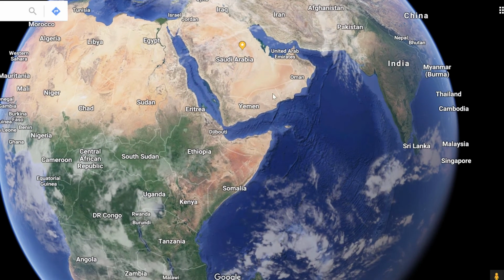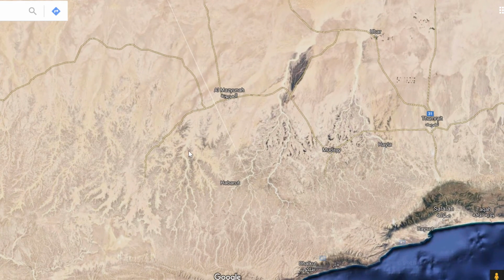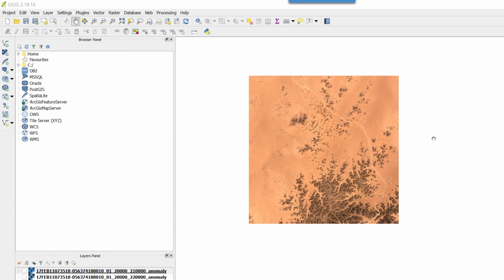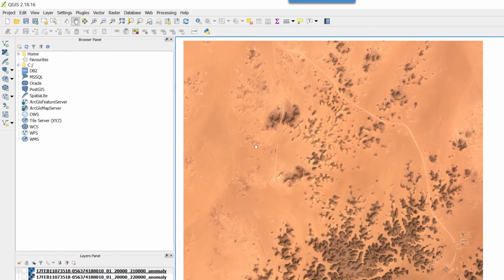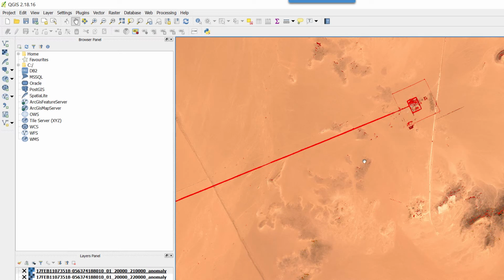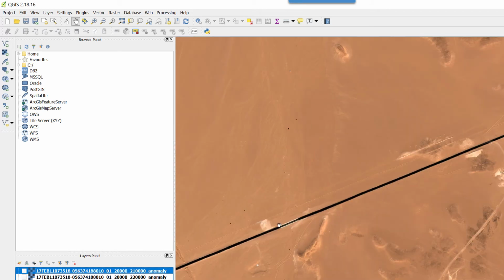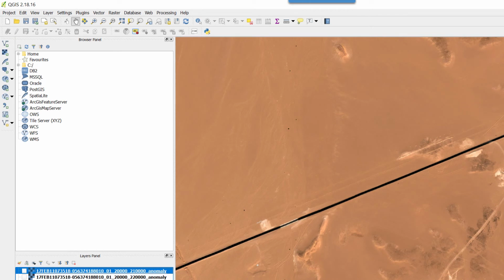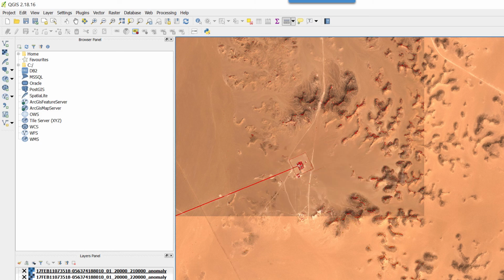Simularity AIADS Use Case: Oman/Yemen Border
This video shows how Simularity's Automated Image Anomaly detection System (AIADS) helped identify possible illegal activity by automatically analyzing historical imagery data for 10,000 square kilometers along the Oman/Yemen border.

Challenge

A study of illegal smuggling activity along the Oman-Yemen border was required to demonstrate Simularity’s Automated Image Anomaly Detection System (AI-ADS), which uses satellite imagery to detect abnormal changes on the ground.

Solution

Harnessing the power of Simularity AI-ADS, over 10,000 sq. km of 50cm resolution time series satellite imagery was analyzed and anomalies were sorted according to severity.

Results

Several unusual constructions were detected within four miles of the border, which were not there previously. These anomalies were uncovered in just a few hours, using a single, inexpensive server.

Extending this example to combine AI-ADS with Simularity’s advanced predictive analytics using data from ground sensors, such as those on and near an oil pipeline, an oil and gas customer would have a powerful system to monitor their remote assets and the region around them—gaining significant security capability, predictive maintenance, and other types of asset value protection.

Benefits such as detecting illegal land use, encroachment, vandalism, and pipeline tapping, can be realized using Simularity AI-ADS.